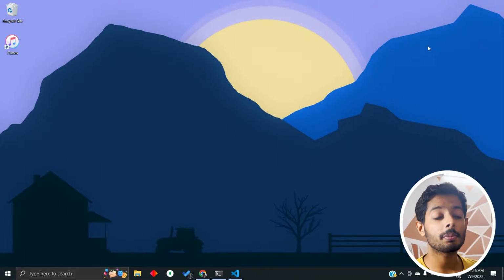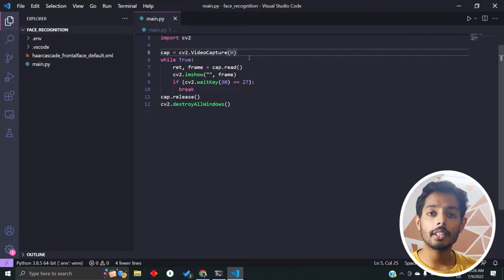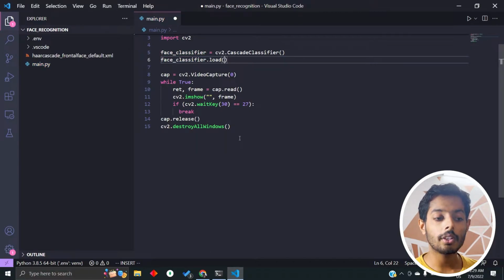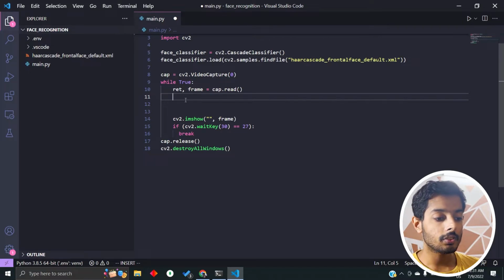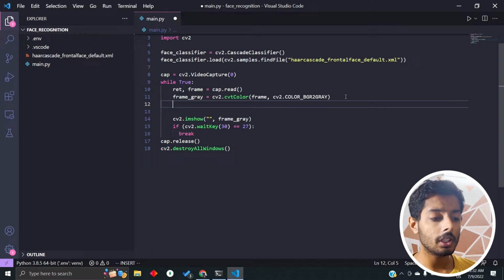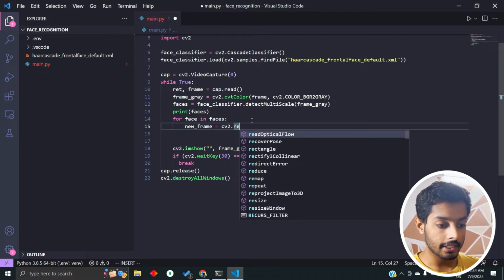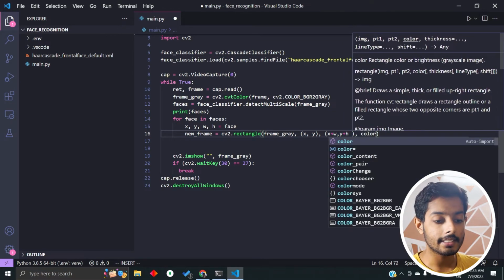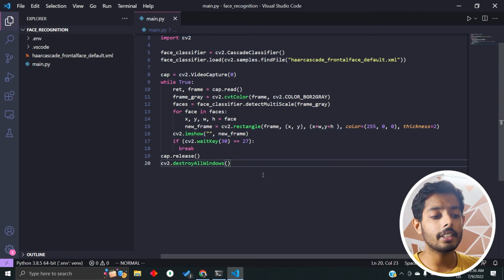How to detect face using Open CV and Haarcascades | Beginners | Python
This is a simple video of how you can detect faces in a video by using opencv and haar cascades within 20 lines of code.